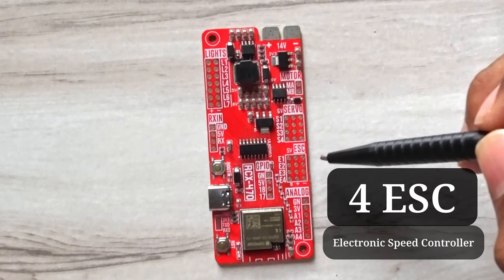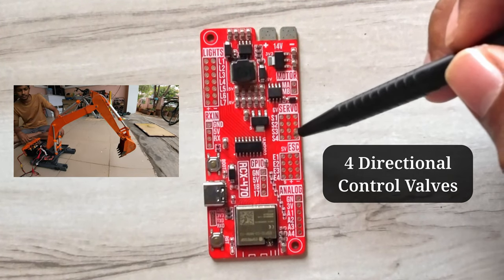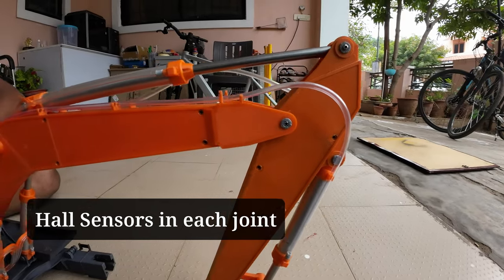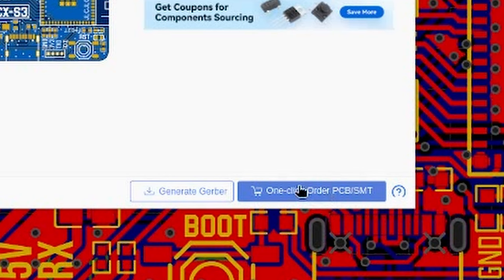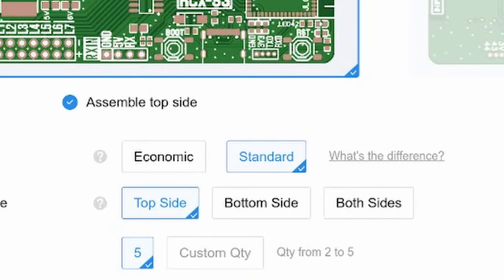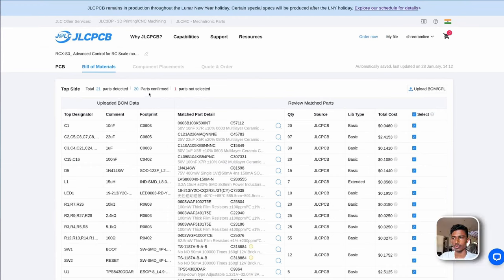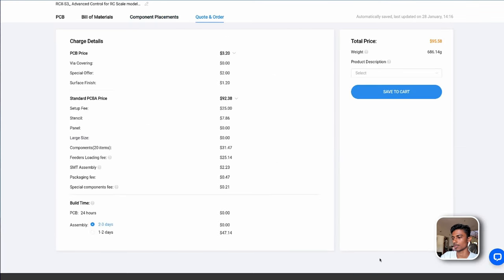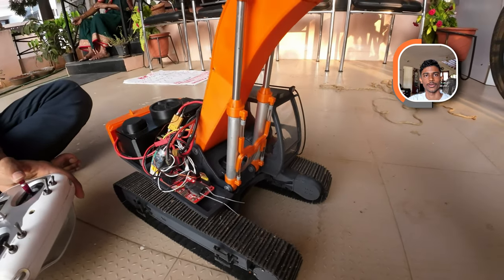Electronics for the 3D printed Excavator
27/9/2024
Available now @:

Become a member on BuyMeACoffee to get early access and support the development of these Awesome 3D printed scale models.